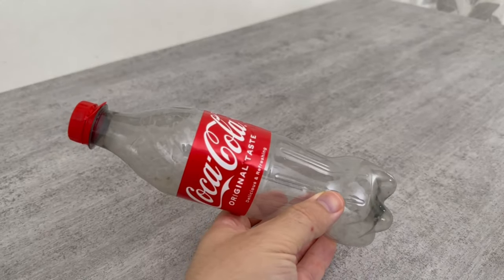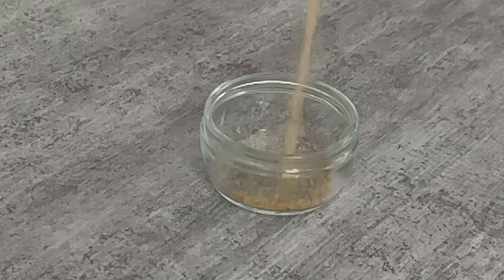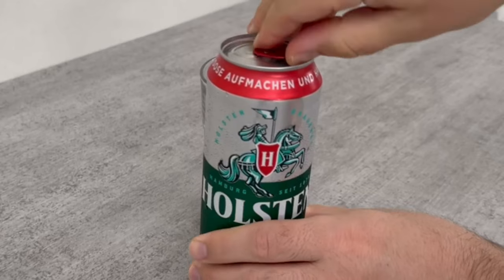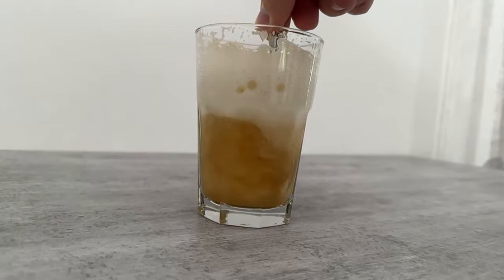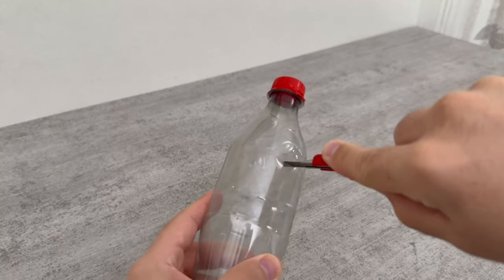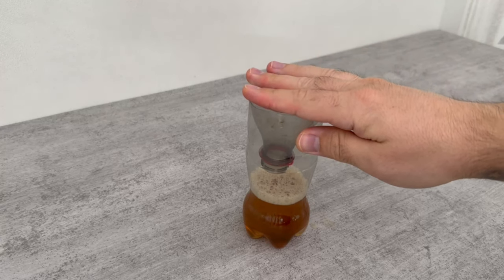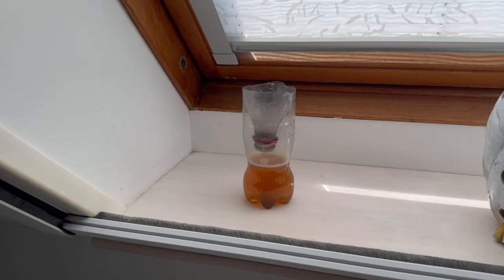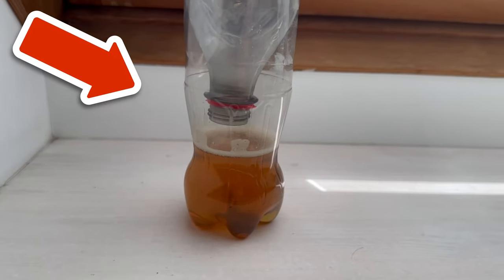Thanks to THIS Bottle Mosquitoes are NEVER AGAIN a Problem for you🤯💥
Do you have such a bottle at home? Here I show you why you should definitely have it!

At a very specific time of year, everyone should really have such a bottle at home. But what a beer has to do with it and what this trick really brings you, you will learn in this short video.

Because actually, for this you should mix some beer with 2 teaspoons of brown sugar. Cut off the upper third of the empty PET bottle and put it into the lower part upside down, without the lid.

This way you have made a funnel. Fill the beer-sugar mixture into the funnel and place it in your apartment. This way you will not have a problem with mosquitoes in the future.

They are attracted by the mixture, fly into the bottle and then do not come out. So if you're tired of mosquitoes, try this ingenious homemade mosquito trap.